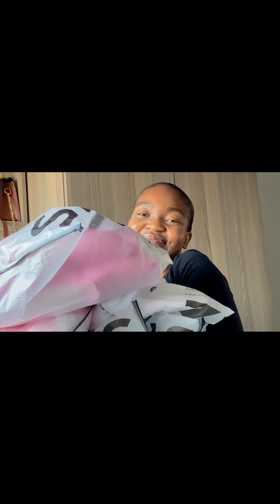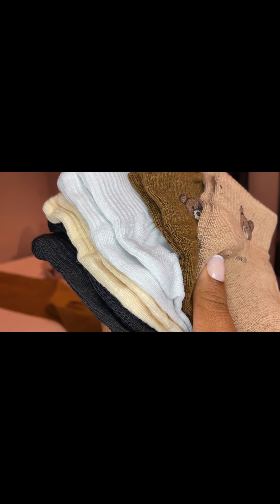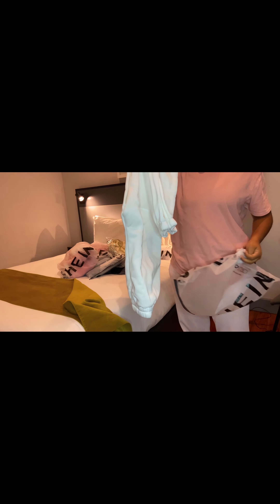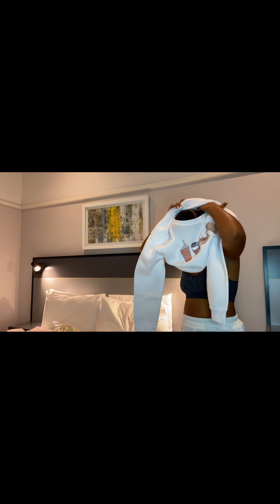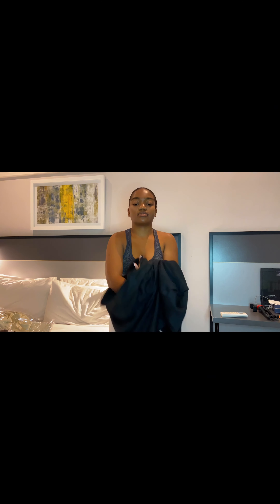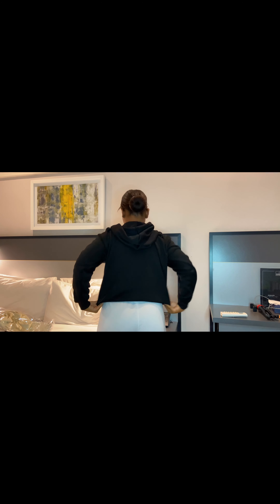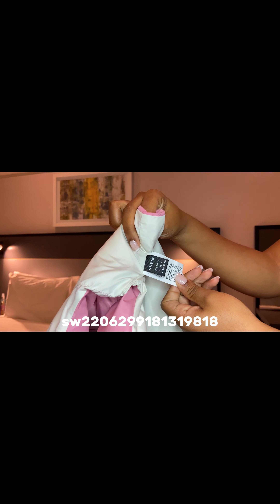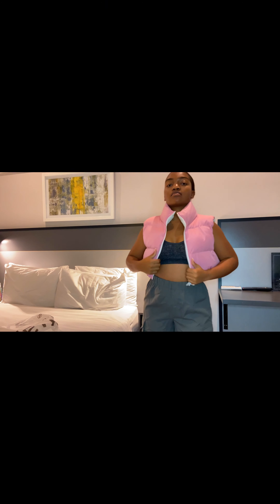SHEIN autumn/winter Try on haul 2023🍂|Campus basic clothing| South African You-Tuber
Hey everyone!

Welcome back again. I know I have been MIA, just been caught up with lots of school work and tests but got a chance to film this short SHEIN haul for clothes I recently got. I will also be back with study vlogs & tips for exams. I hope you will enjoy this video as much as I enjoyed filming it. I will include all the codes/Id for clothes down below which you can go search on the SHEIN app for each clothing item. ILYASM❤️

Clothing mentioned:
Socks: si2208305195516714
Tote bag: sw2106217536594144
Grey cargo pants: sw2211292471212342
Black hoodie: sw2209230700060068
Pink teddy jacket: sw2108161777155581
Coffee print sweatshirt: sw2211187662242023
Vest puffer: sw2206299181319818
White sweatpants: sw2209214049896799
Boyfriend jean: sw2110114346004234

ABOUT ME:
Age: 22
Race: Black
Nationality: South African
Uni: University of Pretoria